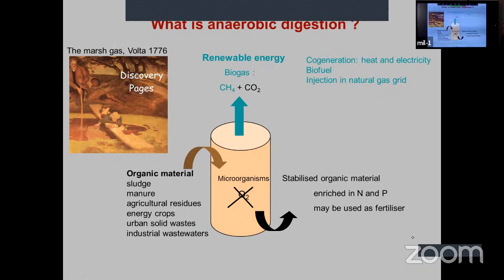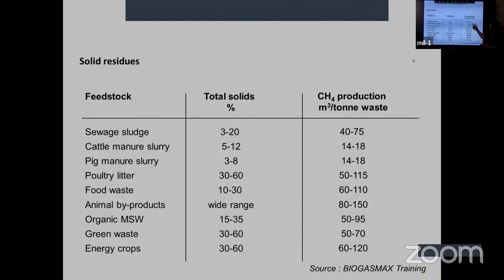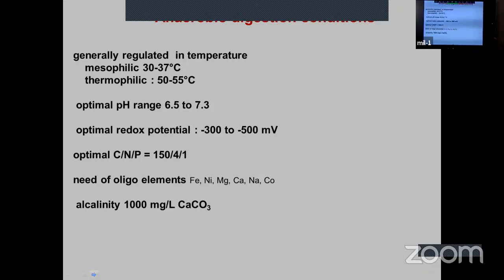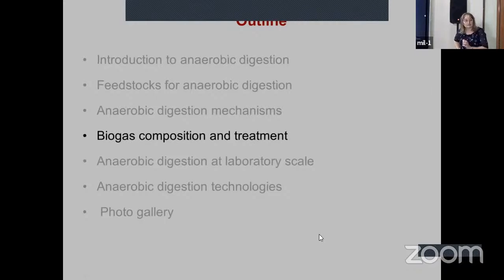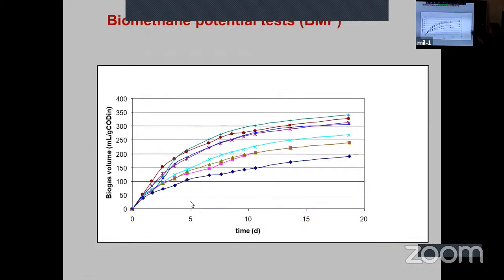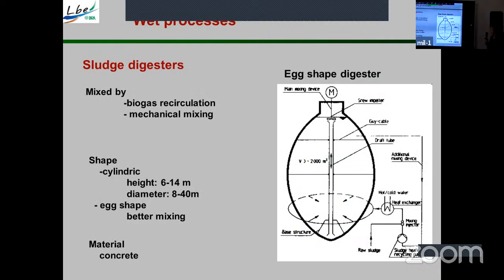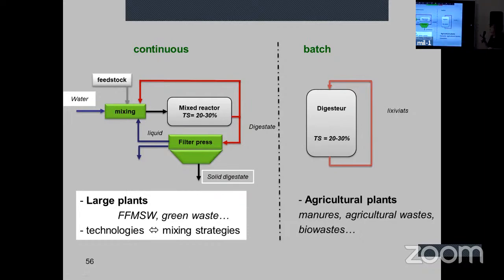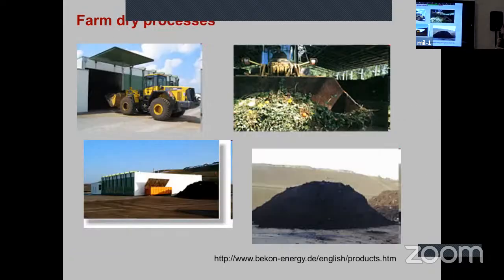Visiting Lecturer - Dr.Hélène Carrere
VISITING LECTURER “RESEARCH AND PUBLICATION FOR RESOLVE ENVIRONMENTAL PROBLEM: CASE STUDY OF ANAEROBIC DIGESTION” PROGRAM STUDI MAGISTER DAN DOKTOR ILMU LINGKUNGAN SEKOLAH PASCASARJANA UNIVERSITAS DIPONEGORO